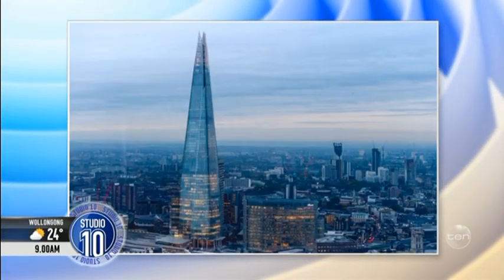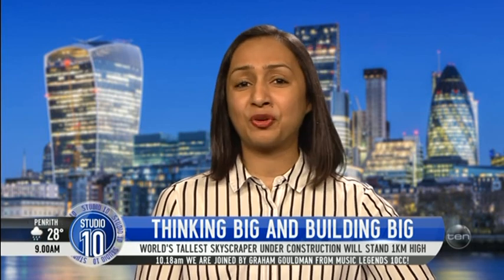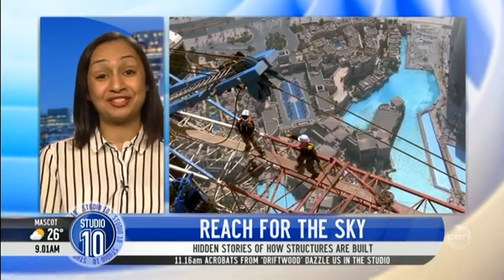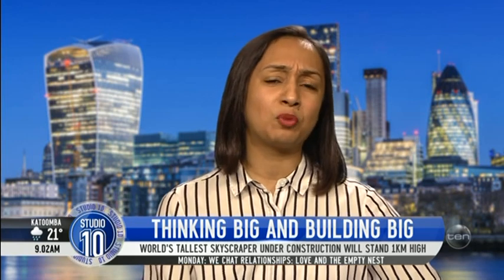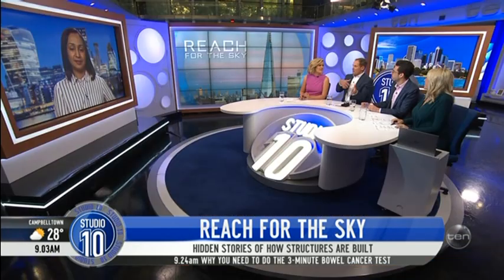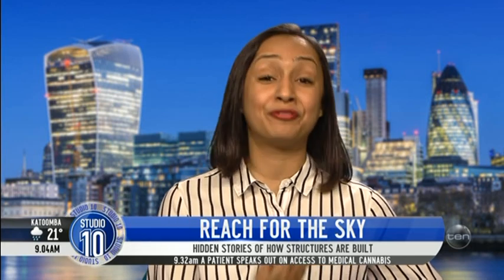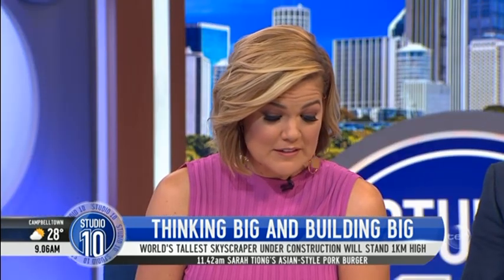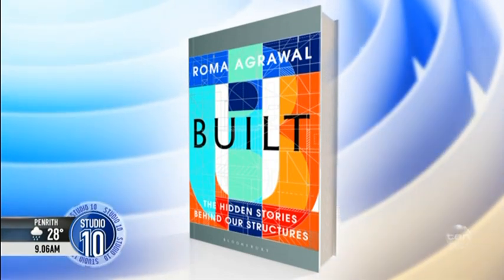Speaking Live on Australian TV!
A joy being interviewed by Studio 10.